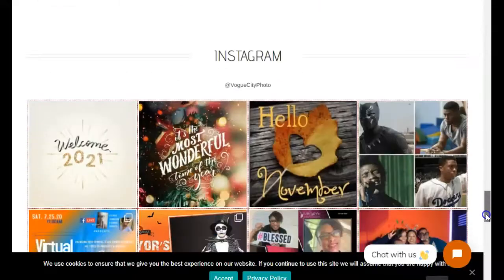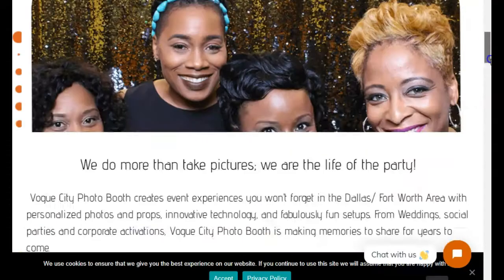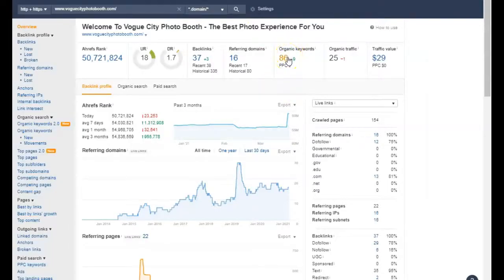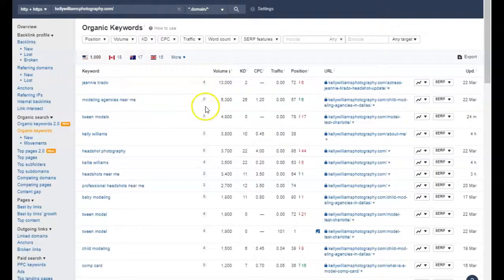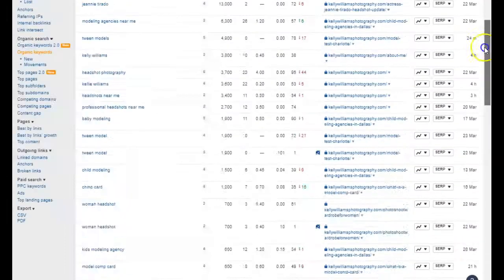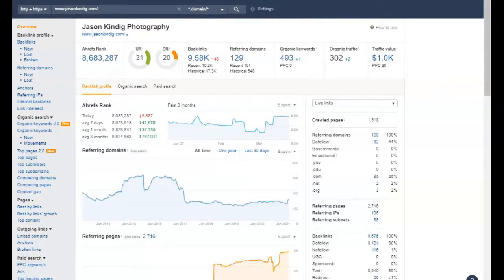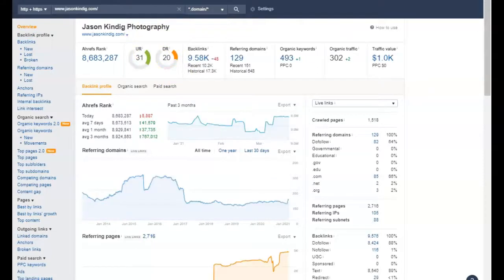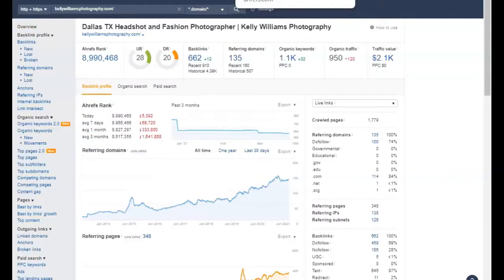vogue city photo booth fort worth tx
Jose makes a video showing vogue city photo booth in fort worth tx, a video showing how they can rank on the first page of google by applying a few strategies such as adding keywords like  vogue city fort worth tx. Jose is an Seo expert and helping small businesses thrive is his passion!! contact him by leaving a comment or sending an email to